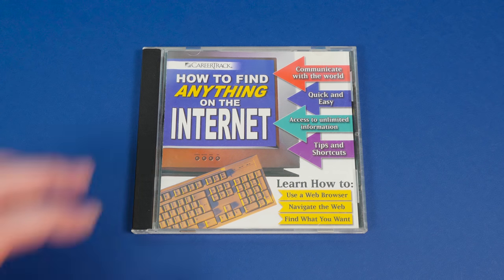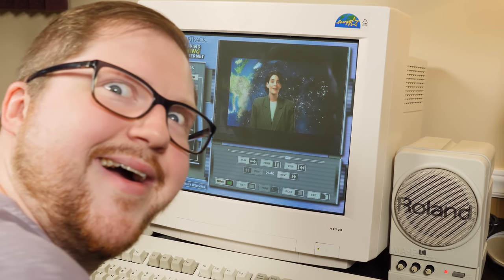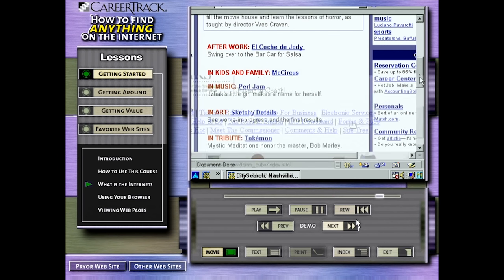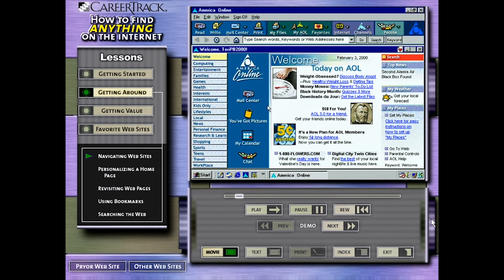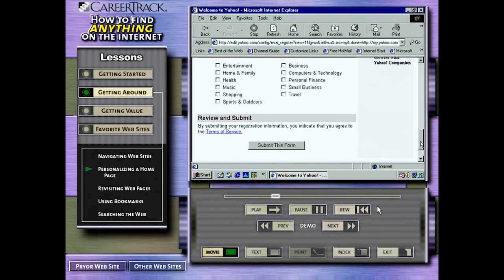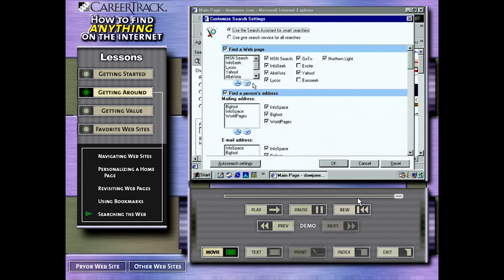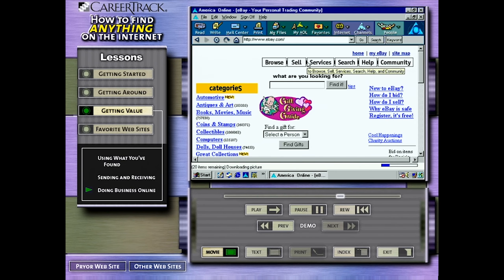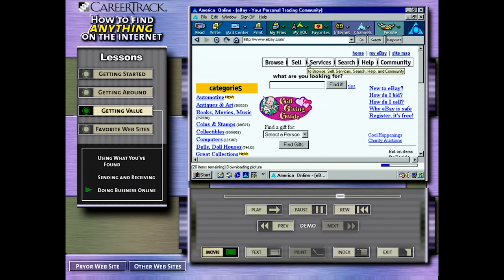LGR - How To Find ANYTHING On The Internet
In the year 2000, CareerTrack released this CD-ROM that made the bold claim of letting you know how to find ANYTHING on the internet. Well then, we have just got to see if it's true.